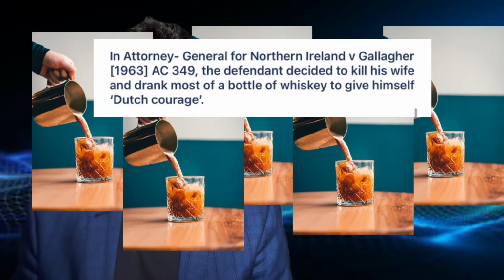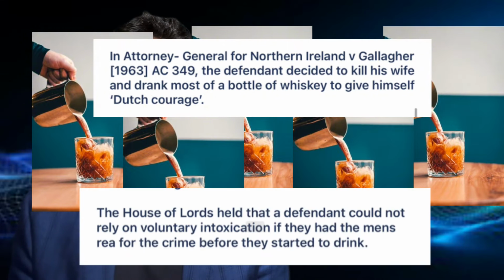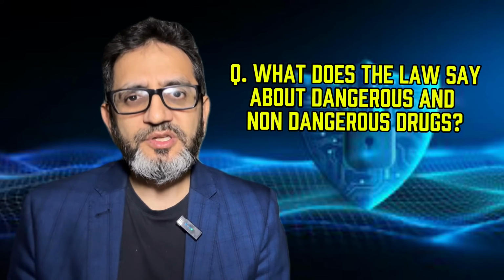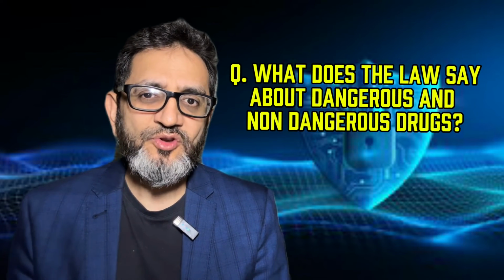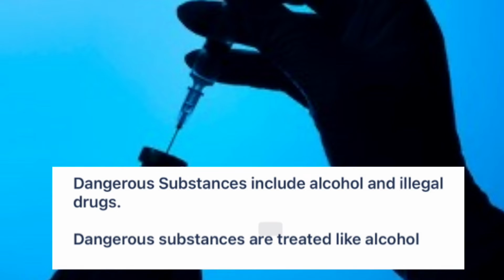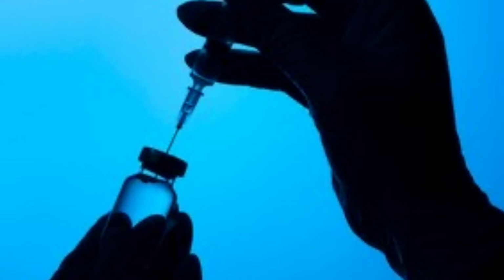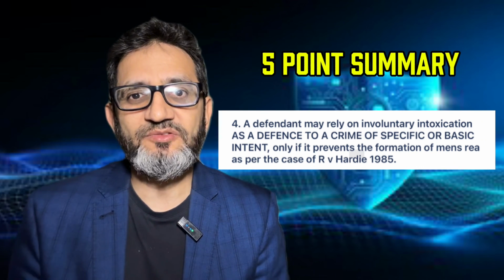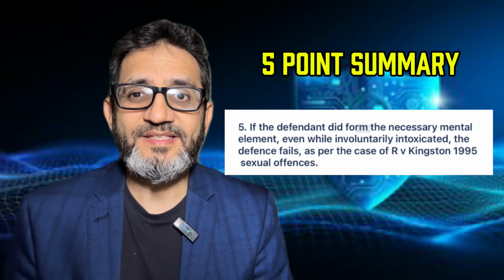Defences - Voluntary & Involuntary Intoxication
This series be useful for any students studying
A level Criminal Law
PGDL Criminal Law
LLB Criminal Law
SQE Criminal Law

I hope you enjoy the class